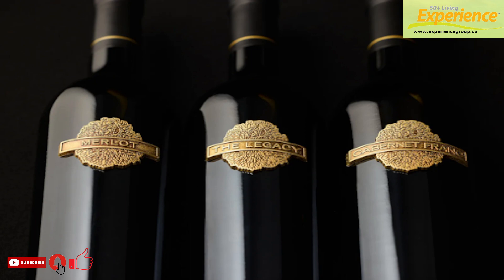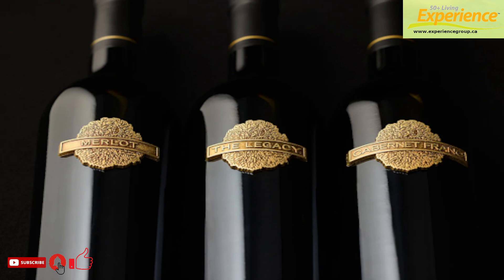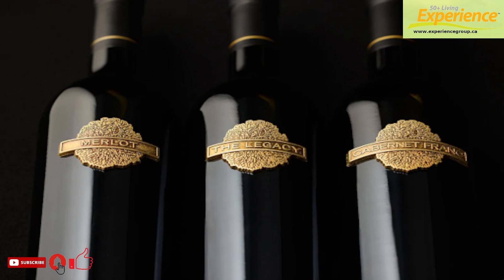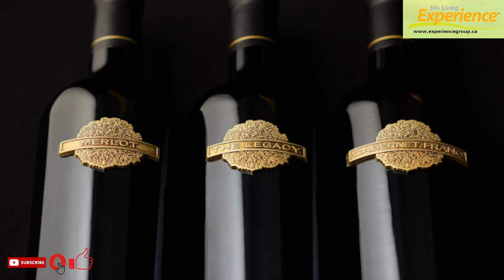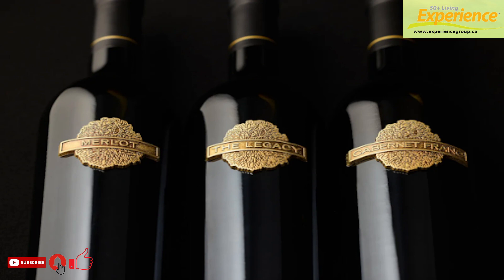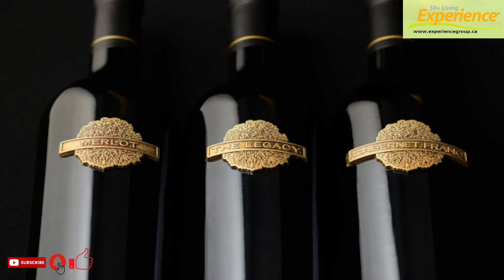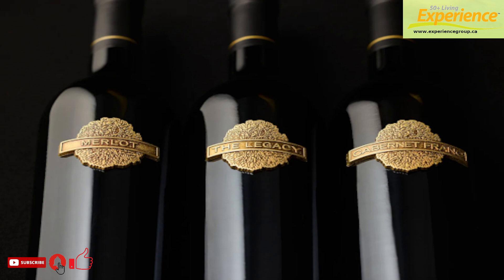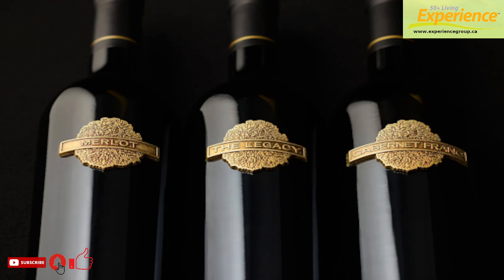(WINES N VINES) Poplar Grove Winery Introduces Library Wine Collection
BC's First Winery to start a Library Collection.